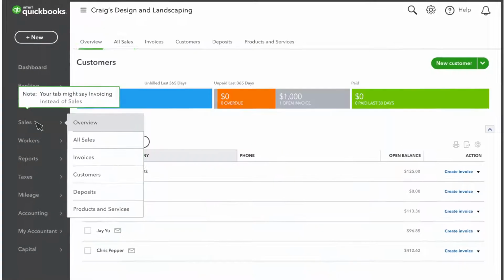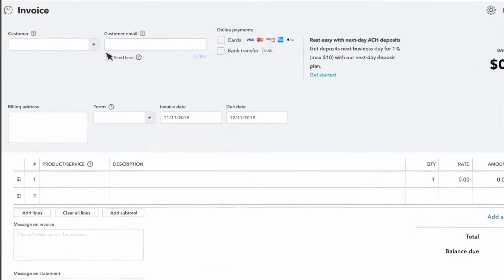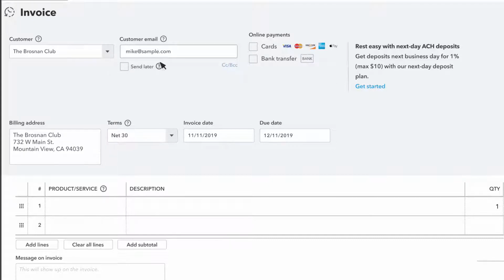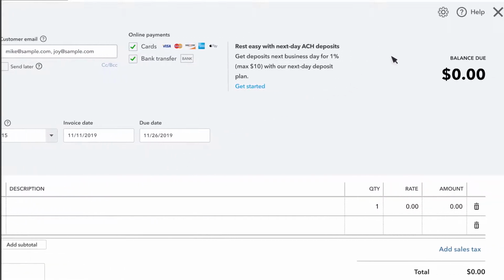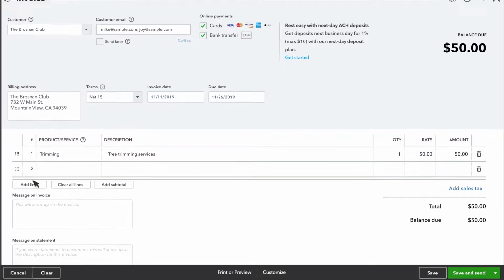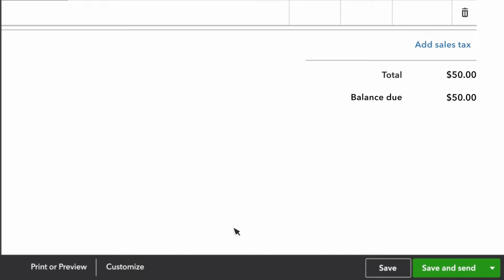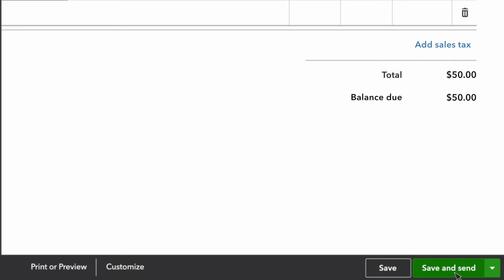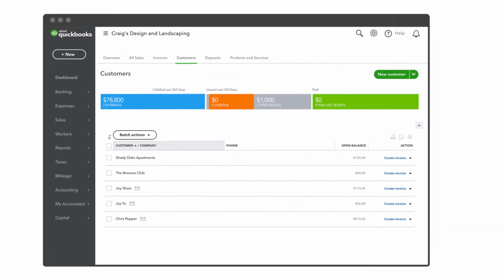How to create an invoice in QuickBooks Online